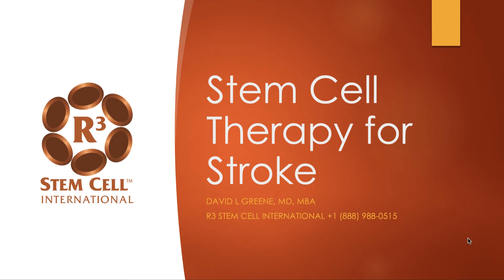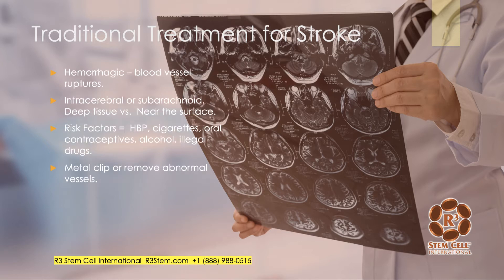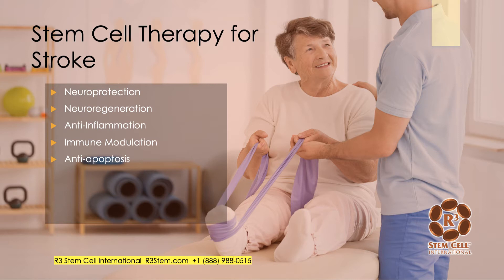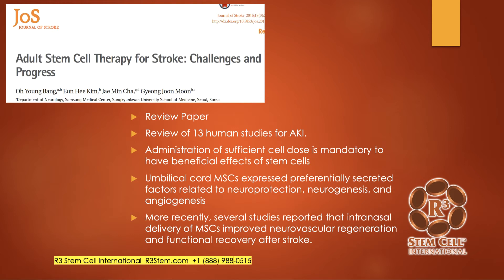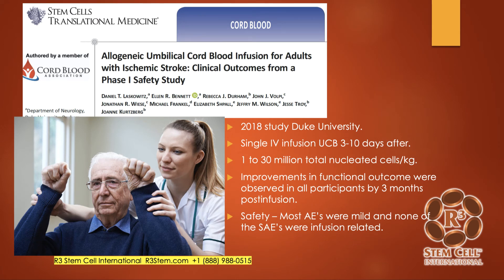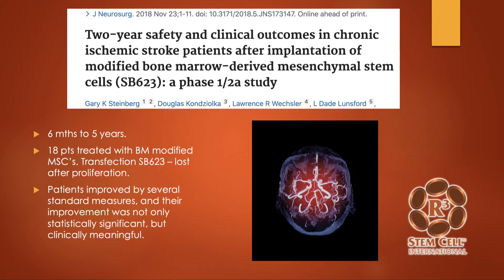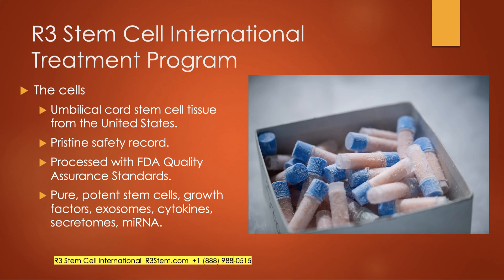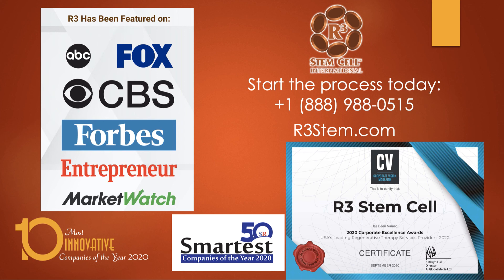Stem Cell Therapy for Stroke with R3 International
Stroke is a major cause of death and disability worldwide, with a 1 in 6 lifetime risk. That risk actually doubles for each decade after the age of 55.

Ischemic stroke accounts for 87% of cases, which is when a blood vessel suppying the brain becomes obstructed. Hemorrhagic stroke occurs when a weakened blood vessel ruptures, such as with an aneurysm or an AVM.

A transient ischemic attack (TIA) is called a “warning stroke”, as it involves reversible symptoms of a true stroke. 12% of ischemic strokes are preceded by a TIA. Risk factors for stroke include high blood pressure, smoking, oral contraceptives, illegal drugs or alcohol use.

Symptoms of a stroke may include weakness, vision issues, facial drooping and speech abnormalities. Usually a CT or MRI scan will display the extent of the damage.

Immediate treatments for an ischemic stroke may include clot busting drugs, thrombectomy and eventually anticoagulants and possibly a carotid endarterectomy +/- a stent. For a hemorrhagic stroke, a metal clip may be indicated.

Traditional treatments for stroke recovery include intensive rehab for months, but after the six month time frame progression truly slows to a crawl.

Stem Cell Therapy for Stroke

Prior to stem cell therapy, no effective biologic has existed to help with actual repair of damaged brain tissue. There are several mechanisms of action of stem cells, which include:

• Neuroprotection – keeps neurons from getting injured.
• Neuroregeneration
• Anti-inflammation – helps with repair.
• Immune Modulation – promotes nerve regeneration.
• Anti-Apoptosis – prevents cell death.
• Angiogenesis – formation of new blood vessels.

A 2019 Review in Brain Research evaluated 24 patients receiving stem cells through an intrathecal approach up to 11 years out from the stroke. The results were amazing, displaying improved ambulation, hand control and balance.

Another study in 2019 evaluated 36 patients receiving 1.5 million stem cells per kg up to 8 years after a stroke. The results were tremendous, with the vast majority of patients seeing significant functional and behavioral benefits. There were no significant adverse events.

R3 Stem Cell International offers safe and effective stem cell therapy for stroke patients, whether the stroke was recent or years prior. We have seen excellent outcomes using a combination of intravenous and intrathecal application, with each patient being evaluated individually to see if he or she is a candidate.

Stem cell dosing depends on patient weight, ranging from 50 million up to 200 million stem cells R3 also adds in exosome therapy for additional benefits.

Over the past decade, R3 Stem Cell’s Centers have performed 16,000 stem cell procedures globally. No clinics around the world are able to offer the combination of quality stem cell biologic, very high cell counts and cost effectiveness as R3 Stem Cell. In addition to stroke, R3 effectively treats over 70 conditions such as orthopedic, autoimmune, neurologic, autism, organ failure and more.